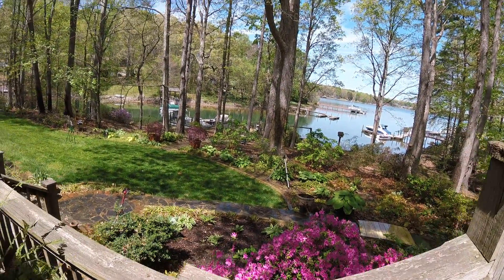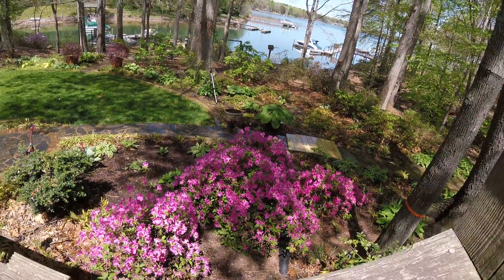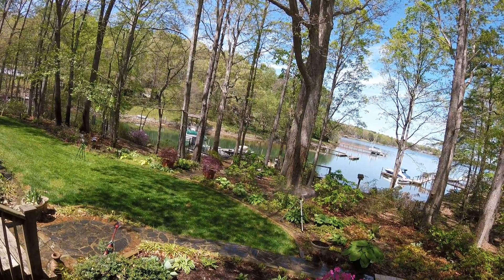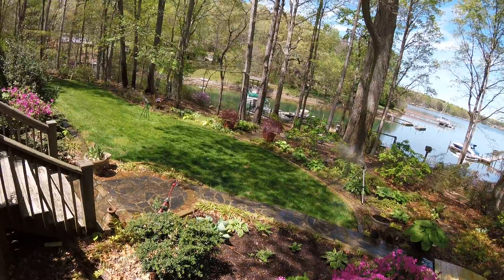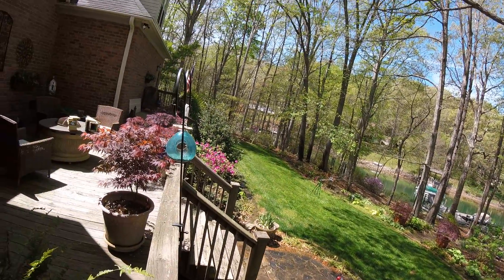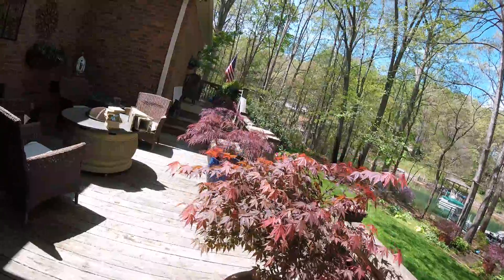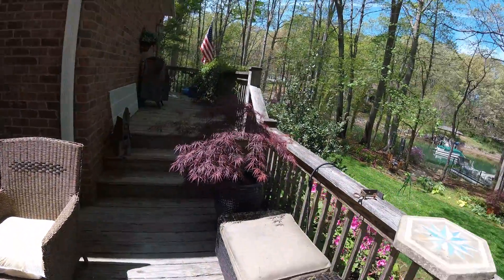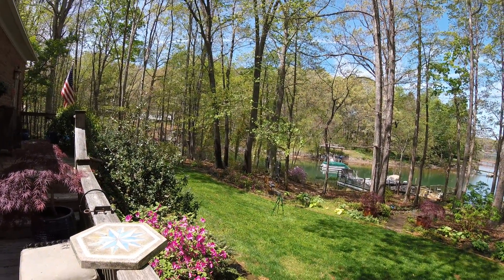GOPR2235/Proof Video/April 15, 2022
This is a yard I put in five weeks ago and started up my irrigation system today.